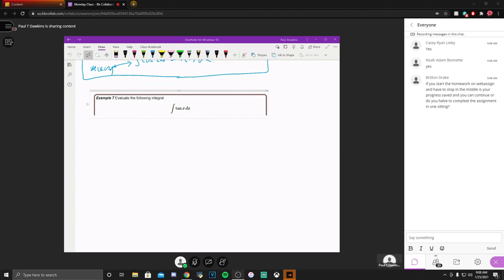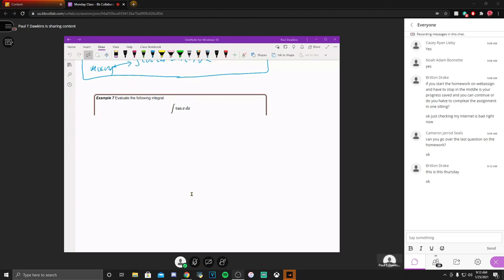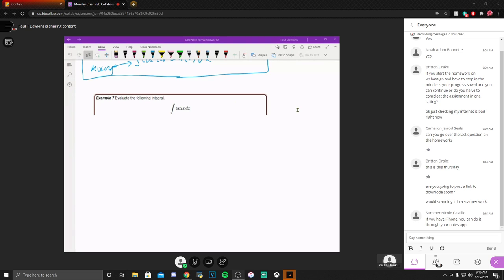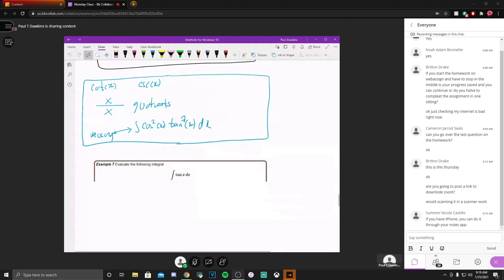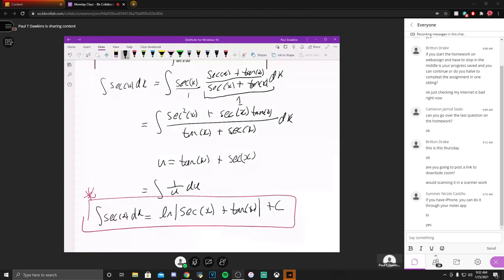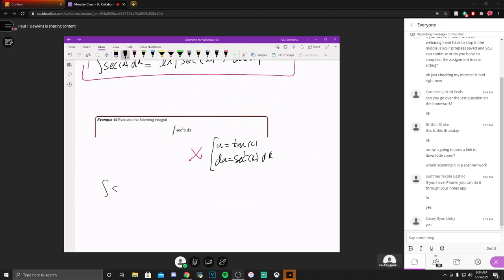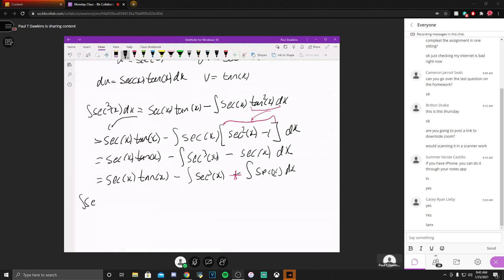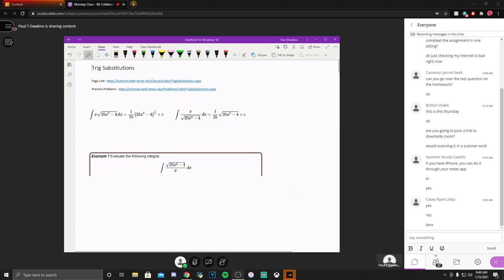Paul Dawkins Calc2414 Day 5 (intro into trig sub and finishing last topic)